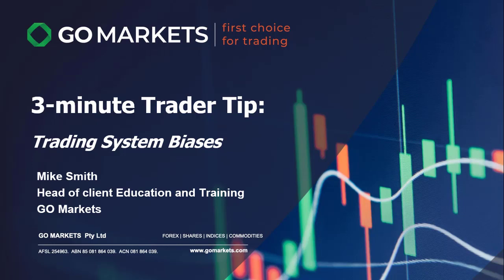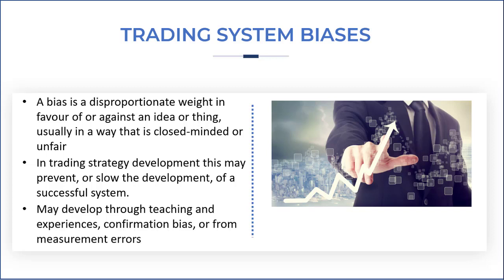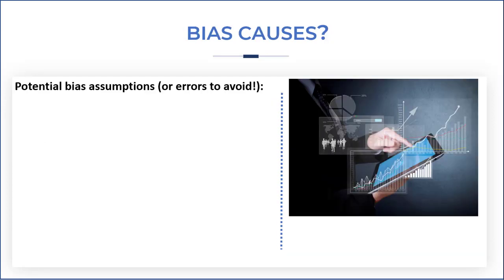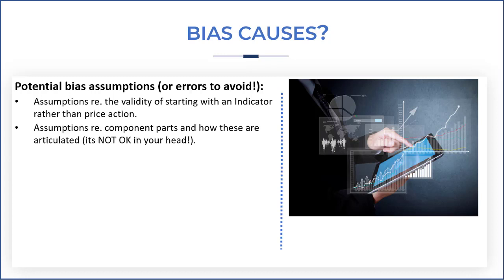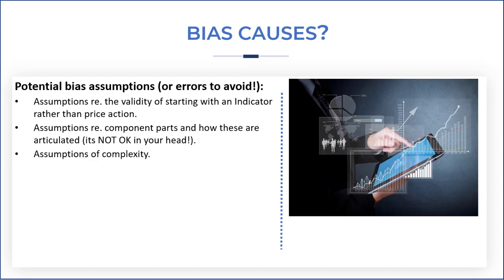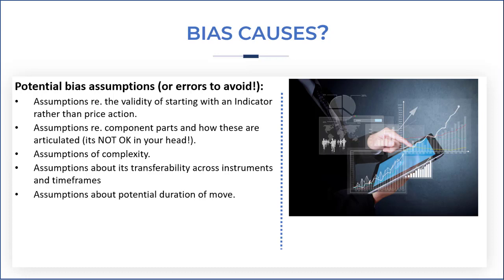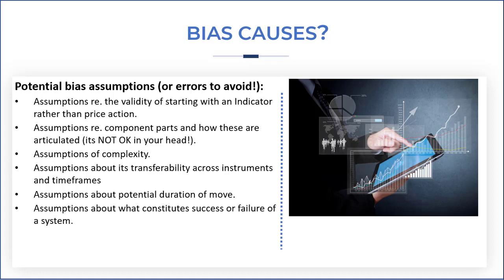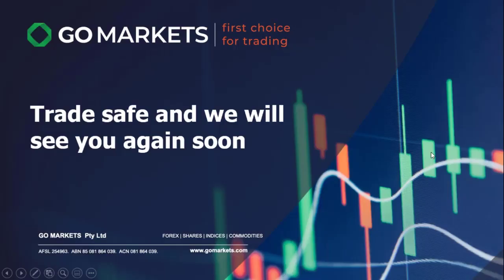Trading System Biases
In this session we look at Trading system biases, how they may be created and offer a st of assumptions that you can revoew to limit these in your system/strategy development.